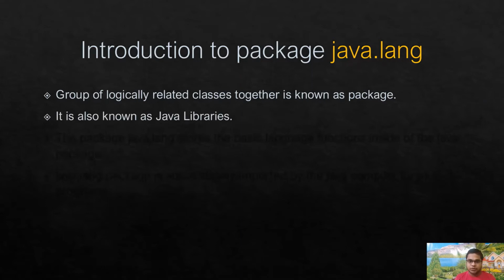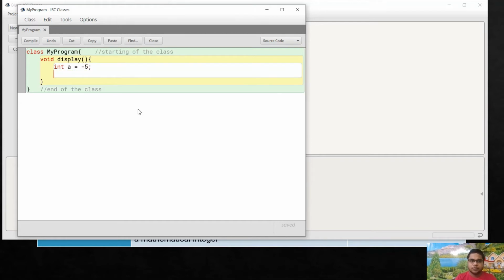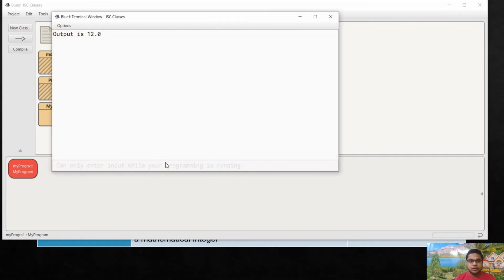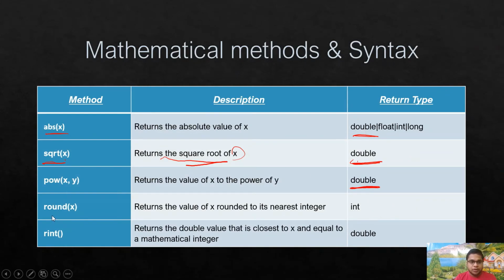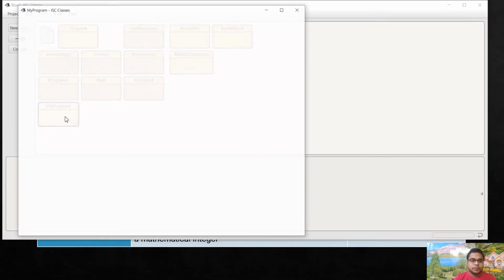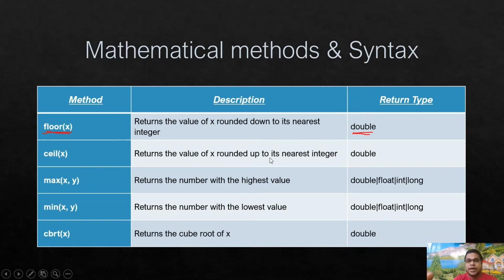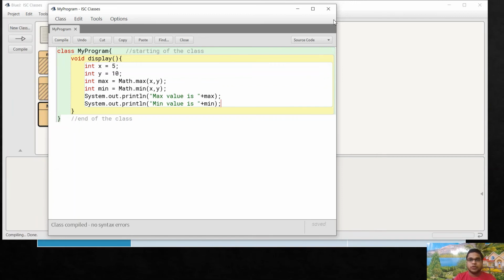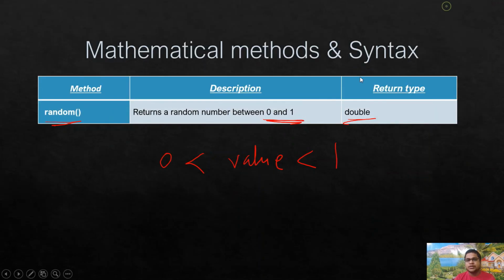Math Functions in JAVA [Class IX]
Various Math Class methods